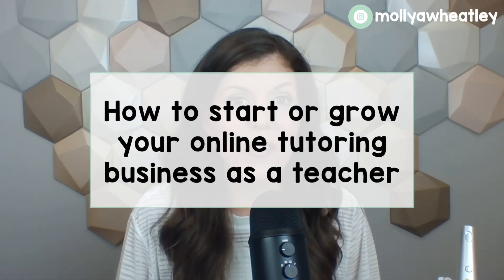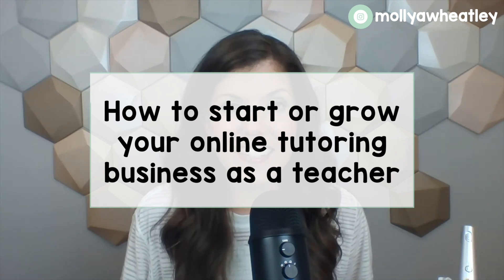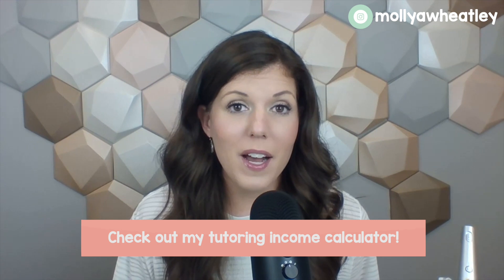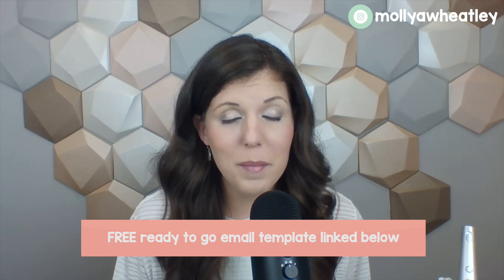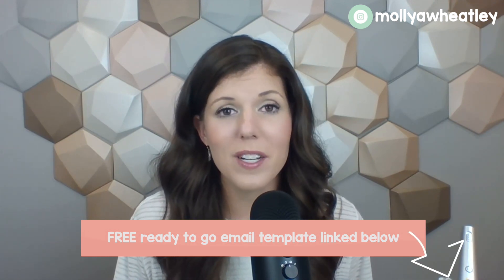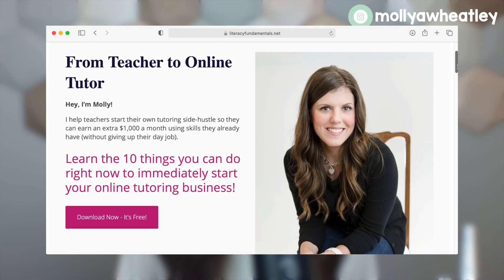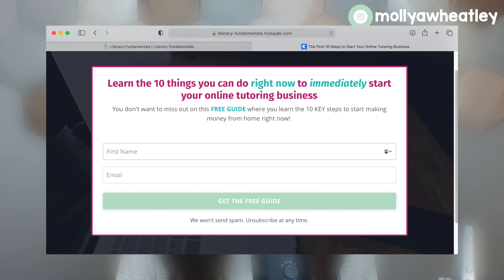How to Start or Grow Your Online Tutoring Business as a Teacher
HOW YOU CAN START YOUR OWN TUTORING BUSINESS AND GO FROM ZERO TO $1,000 IN JUST ONE MONTH: